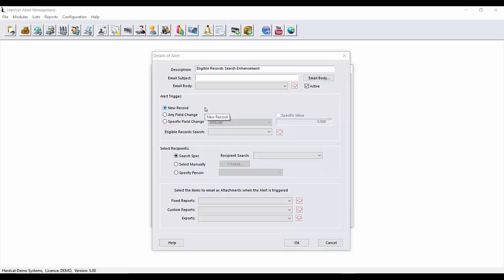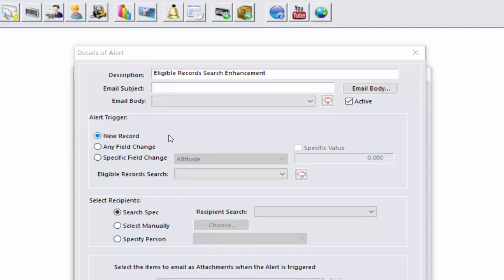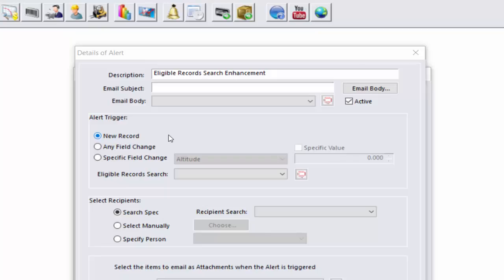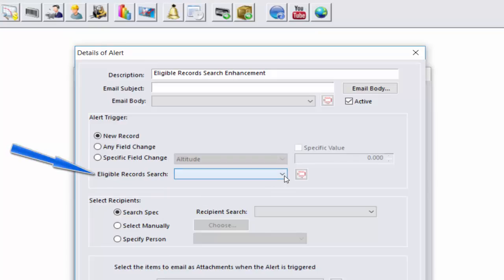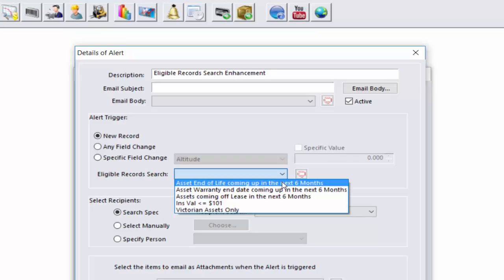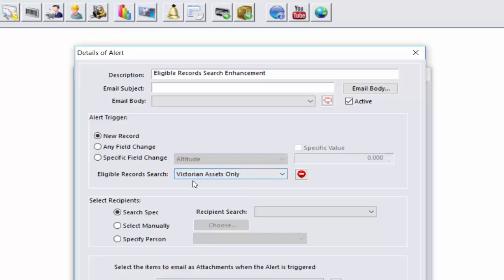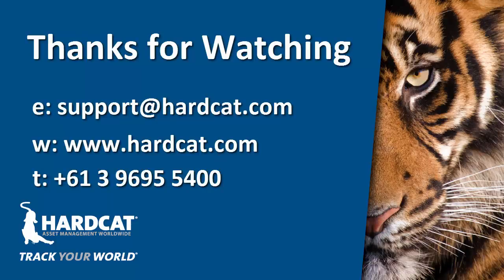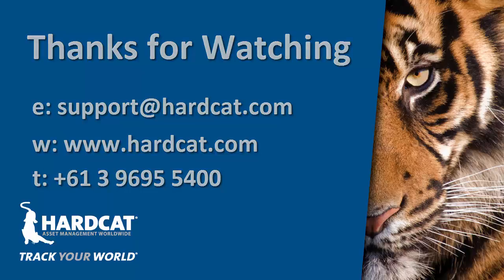Feature Focus - Alerts Eligible Records Search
Welcome to another V5 Feature Focus episode.
In this episode you get to see the new Hardcat  Alerts Eligible Records features of Hardcat.

For more information please consult with the Hardcat Sales team or Hardcat support.